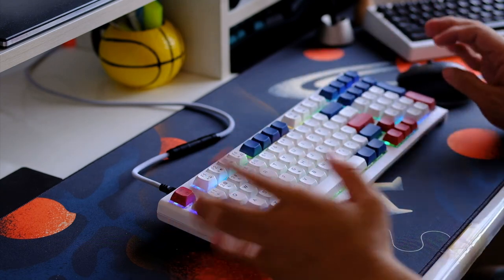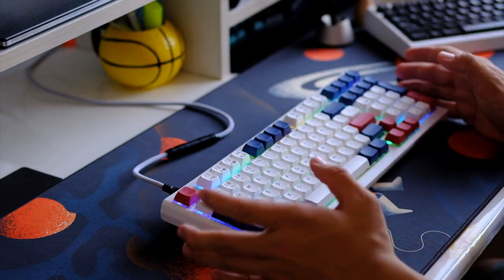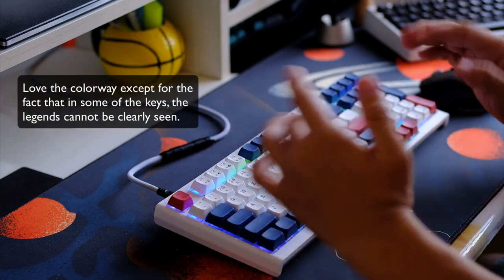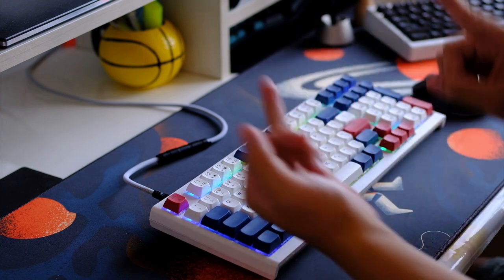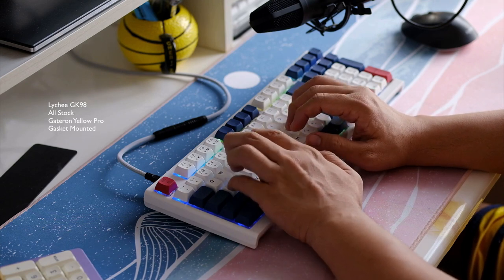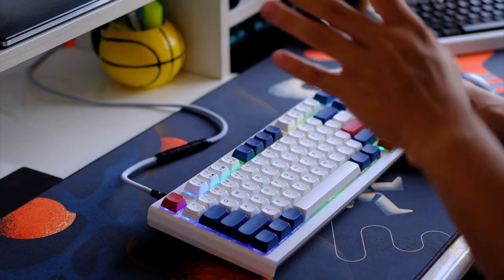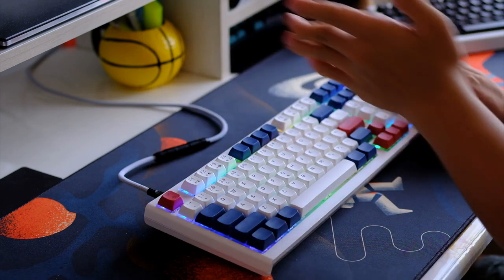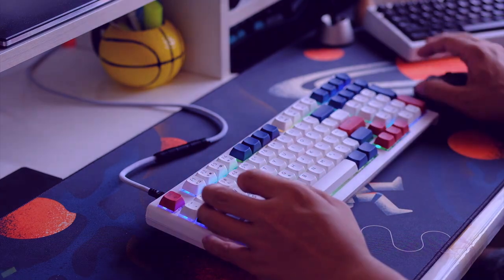Lychee GK98 Full Review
Here's another keyboard option with numpad

Link to keyboard here